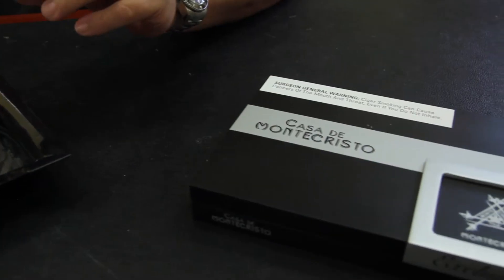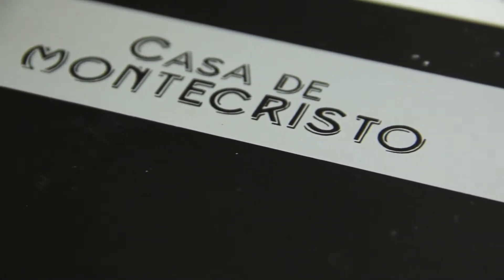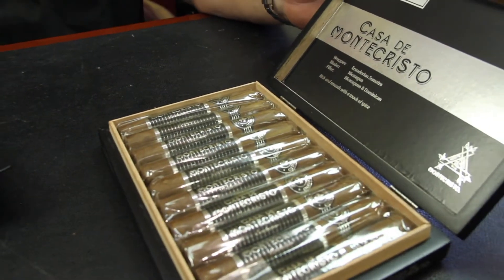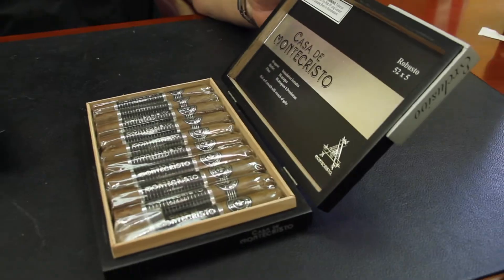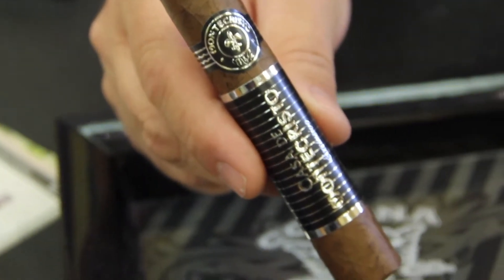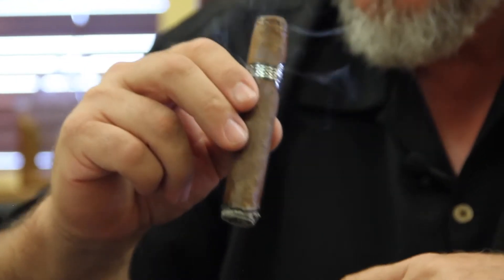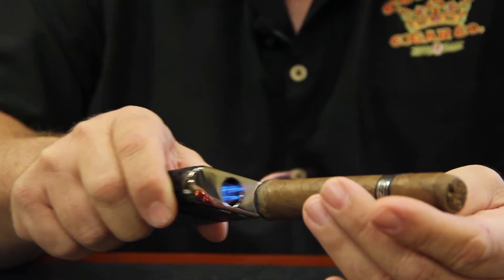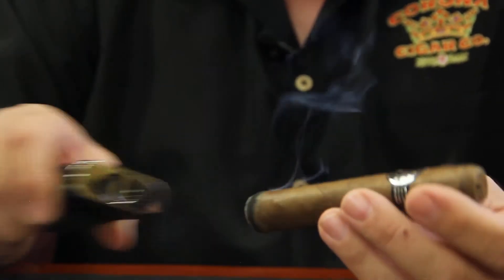Casa De Montecristo - Corona Cigar Product Review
The Casa de Montecristo Cigar is an elite and premium cigar that gives a smooth and refreshing taste. Emblazoned in a sleek black and silver band, this cigar has the looks and taste to back it up. It features an Ecuadorian Sumatra wrapper, rare Nicaraguan and Dominican fillers, and a Nicaraguan binder. Casa de Montecristo is sold exclusively in select stores, so stop in today and celebrate the heritage of this legendary cigar!